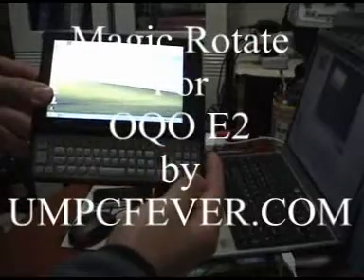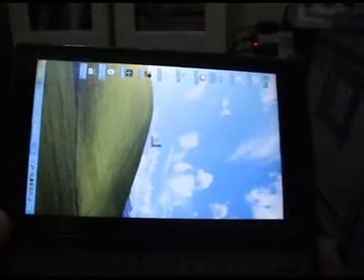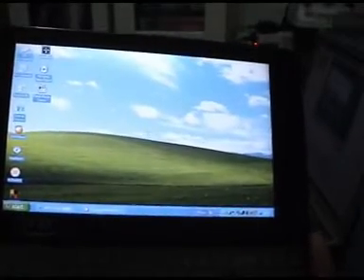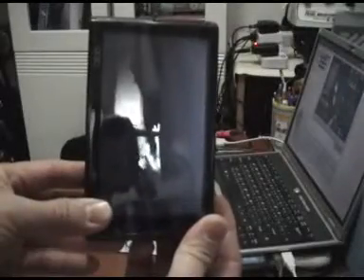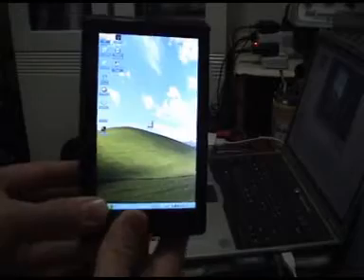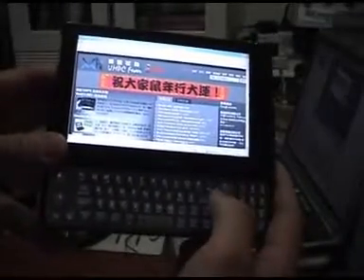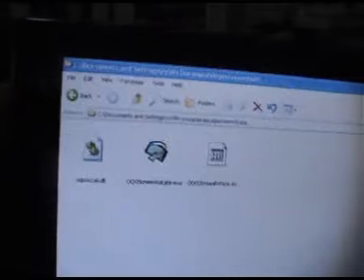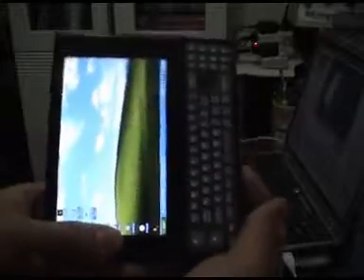Magic Rotate for OQO E2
Use a software to run in background.
The screen of OQO E2 will be rotateed automatically.